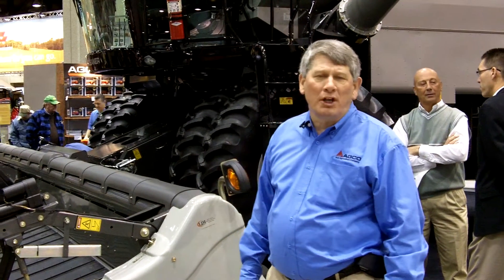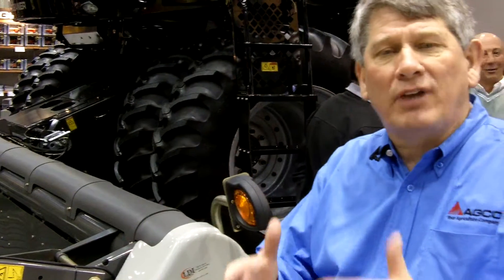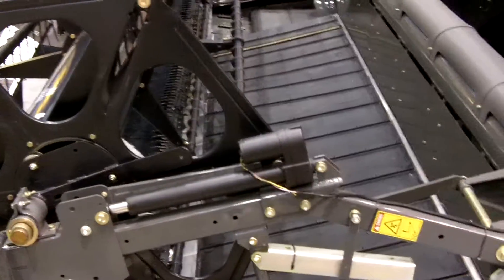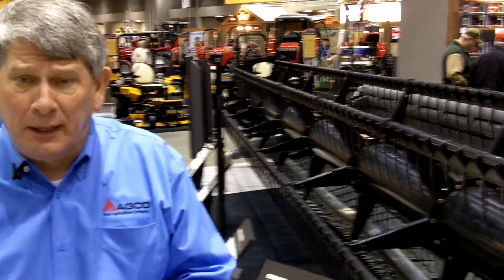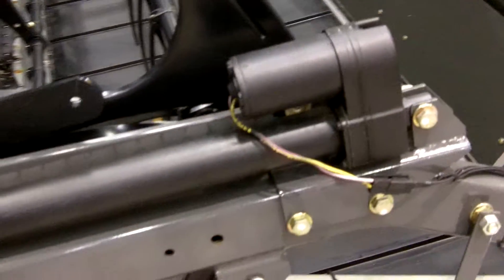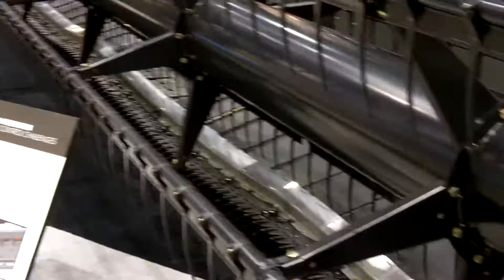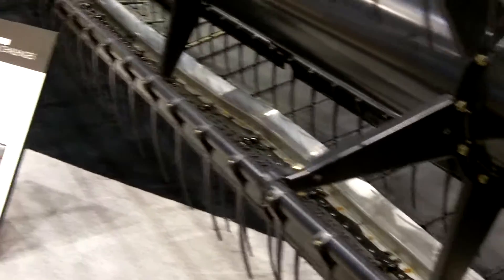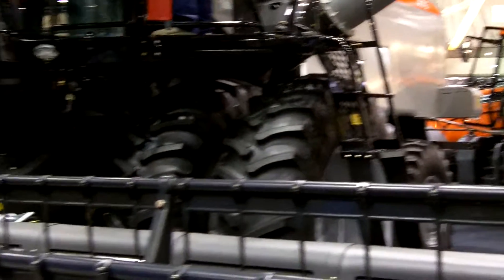New Gleaner DynaFlex 9250 Flex Draper Header (AE50 Winner)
Kevin Bien, Product Marketing Manager for Gleaner Combines, talks about the DynaFlex 9250 Flex Draper Header, being exhibited for the first time at the 2010 National Farm Machinery Show in Louisville, KY.   The AGCO DynaFlex™ flexible draper header is the result of more than three years of research and development. The header features a 41-inch-wide draper conveying system and is the first flexible cutterbar draper header to provide a full 8 inches of cutterbar flexibility. Its patented, balanced and timed dual sickle drive incorporates an exclusive dual shaft drive to provide as much as 400 percent more torque over belt or hydraulic drives for 25+ percent greater harvesting performance over flexible cutterbar auger headers of the same size.